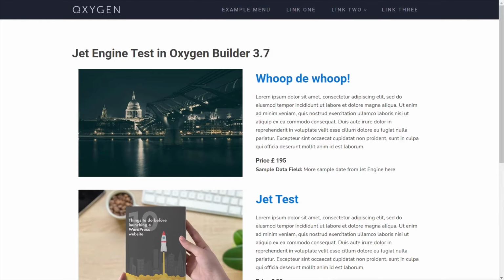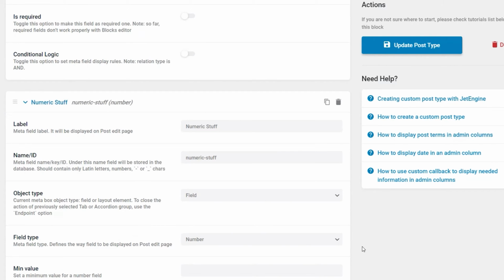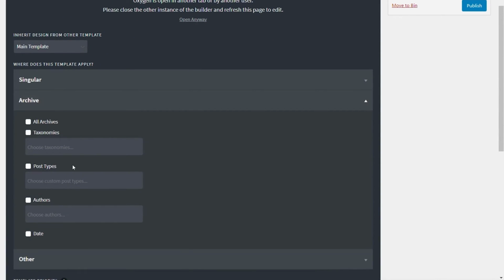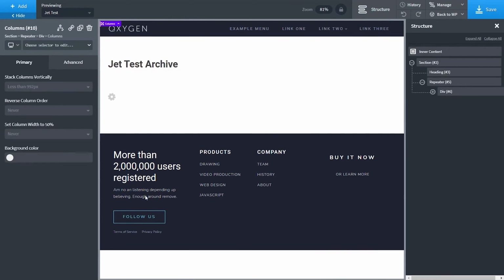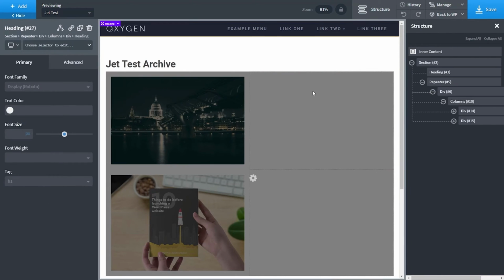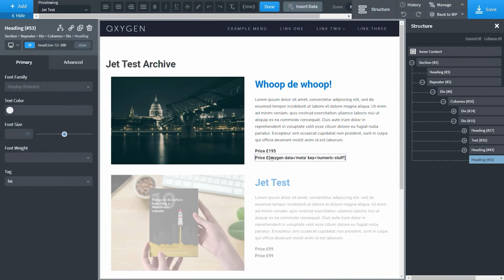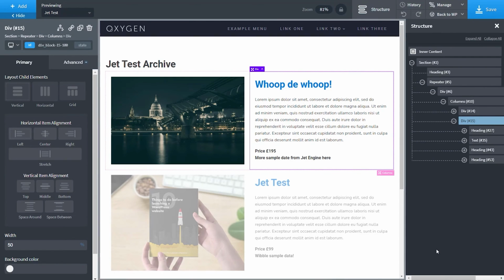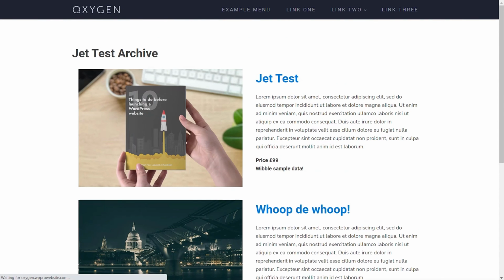Does Oxygen Builder Work With Crocoblock JetEngine? Let's Find Out!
So, I was curious if Crocoblock's JetEngine and JetSmartFilters would work with Oxygen Builder for WordPress. Let's see what happens!

Oxygen Builder for WordPress is certainly gaining a positive reputation and has a lot of built-in dynamic features that work with tools like Advanced Custom Fields. BUT, what about Crocoblock's JetEngine and JetSmartFilters?

Join me as I take the combo for a test and see what results I get!

► WORDPRESS PLUGINS ◄